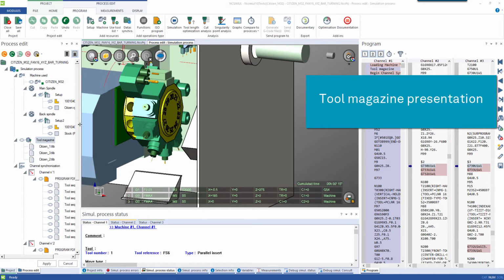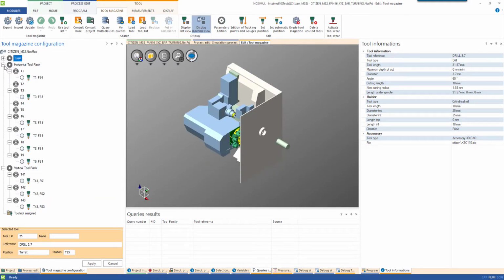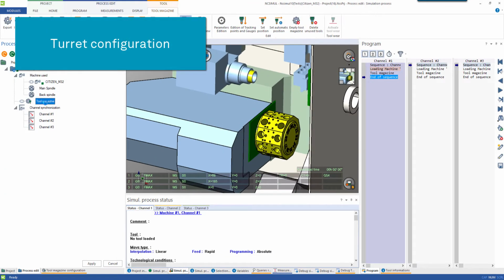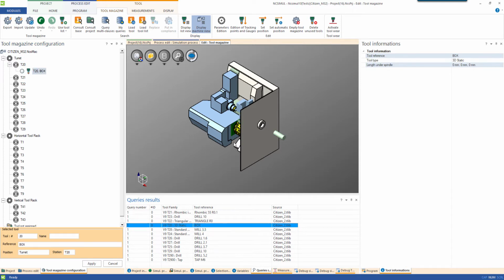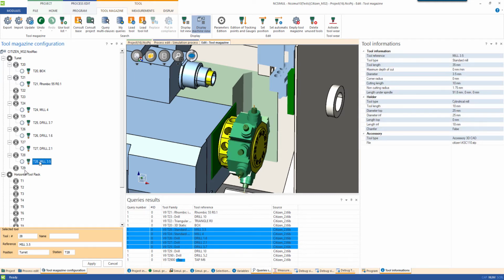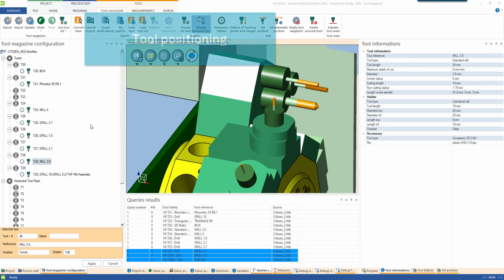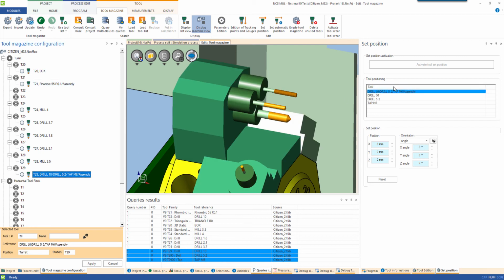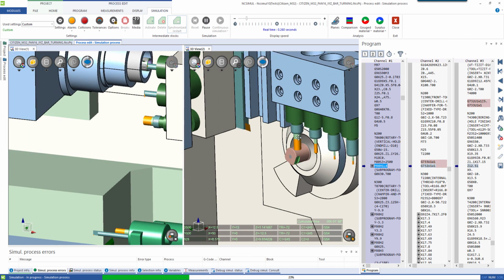Multiple Tools Station | NCSIMUL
Tool Magazine function of NCSIMUL is the place to set the tooling for the machine tool. For Mill-Turn and Swiss Machines, NCSIMUL Tool Magazine function significantly reduces the Tool Preparation Time. Complex and multiple tools can be created within just few clicks and their subsequent positioning is very much intuitive which helps you to improve your productivity.